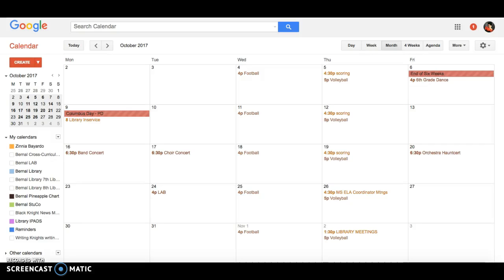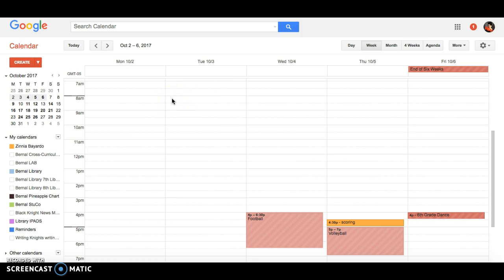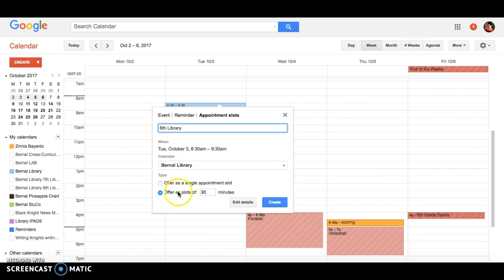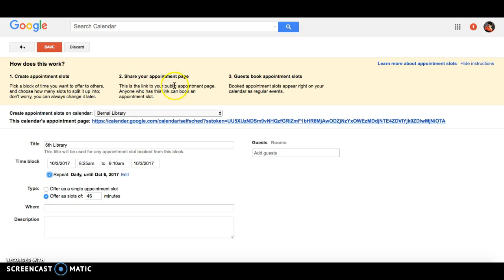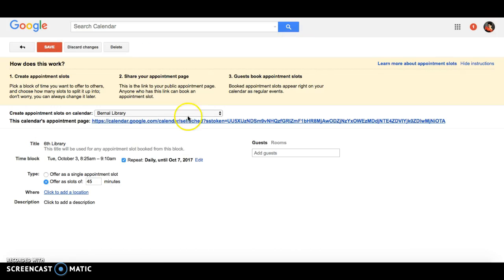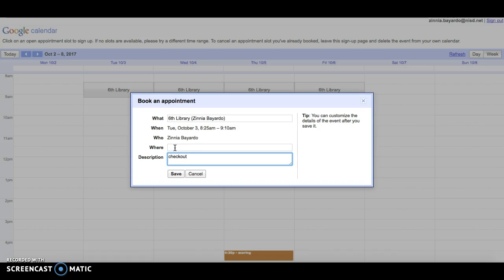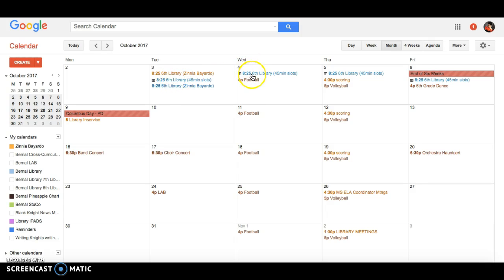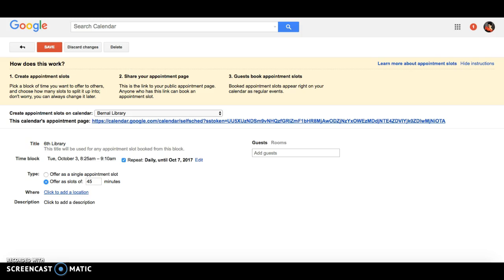Library reservation - Google Appointments